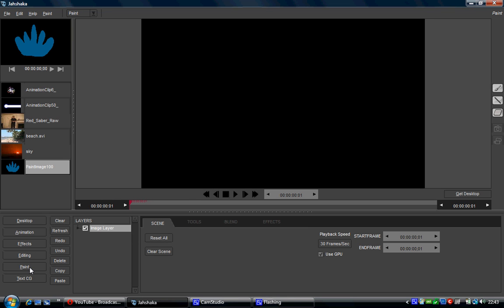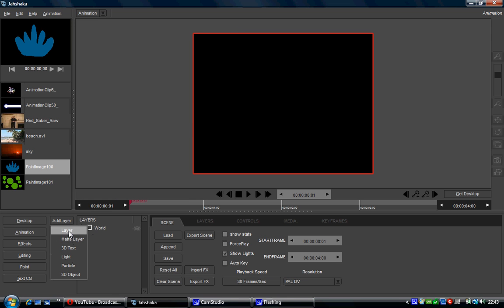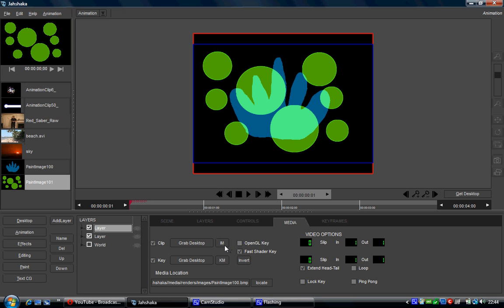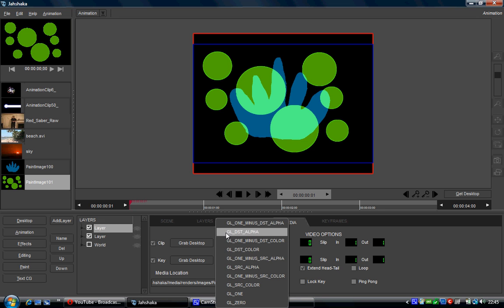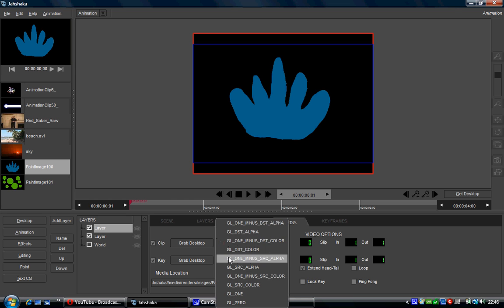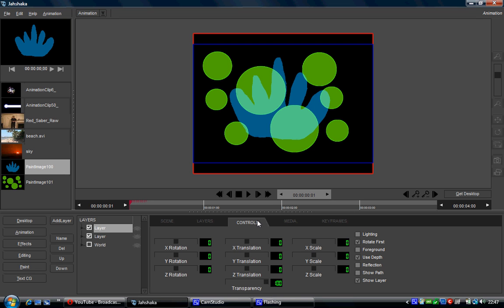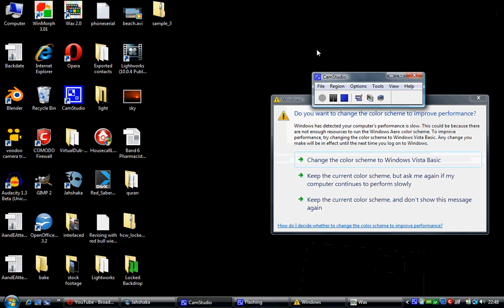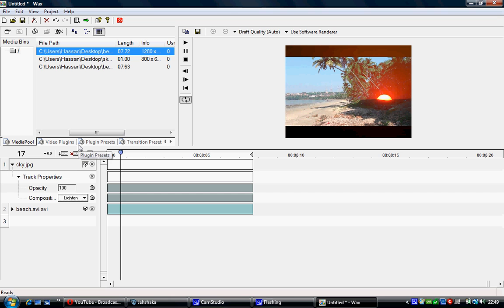Jahshaka Blending Modes (or lack thereof)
Quick overview of Jahshaka Blending modes, in response to a question I was asked: basically for me, they work, but not in a logical manner, and so, they are effectively useless, IF someone knows how to use them properly, let me know. please.